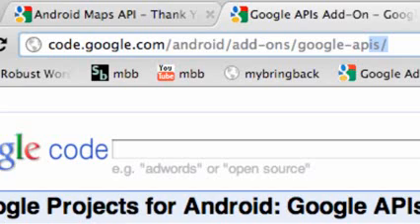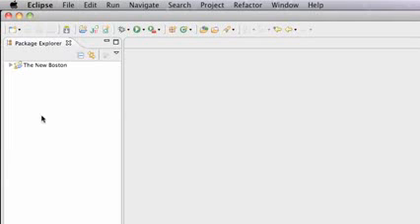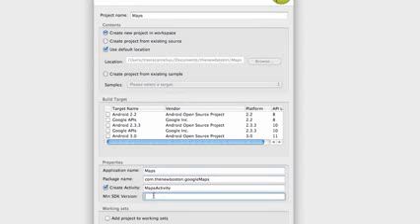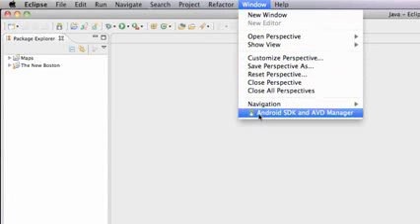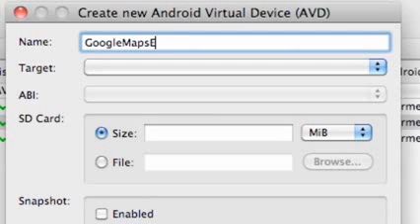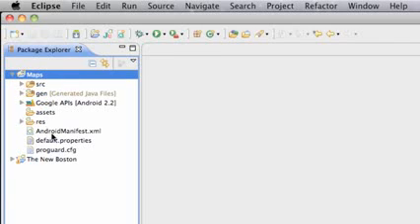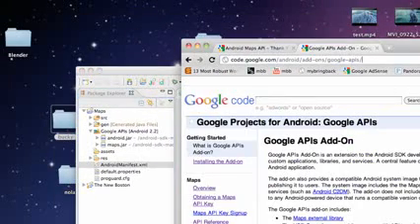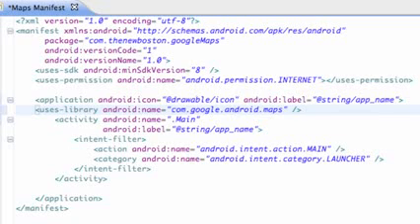Android Application Development Tutorial 129 Setting up a Google Maps Activity